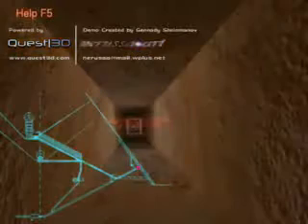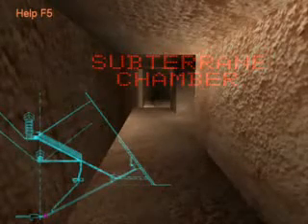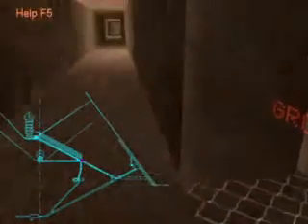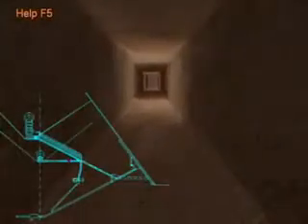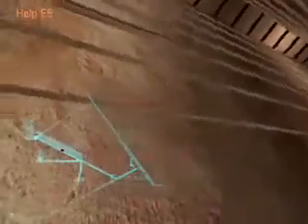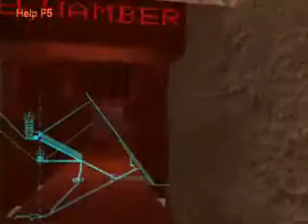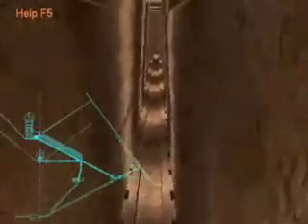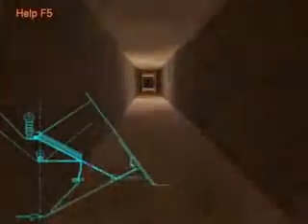Ken Klein | Ken Klein Productions shows of Great Pyramid Tour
Ken Klein of Ken Klein Productions walks us through the Great Pyramid

Ken Klein has made some really great films.  I really like the Great Pyramid Trilogy that Ken Klein Producutions put out a bit back.  Ken Klein has other films as well, although I have not watched all of Ken Klein's films.

Ken Klein not only makes documentaries that he believes in, but he also gets contracted to emcee other people's documentaries.  Ken Klein has been in the film industry for over 15 or so years I believe.  Ken Klein's main offices reside in Oregon somewhere.